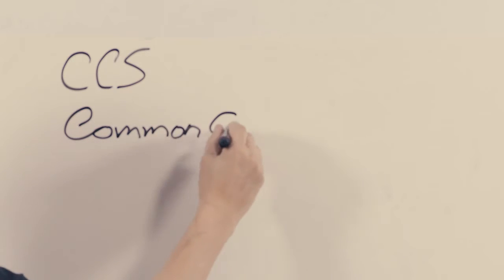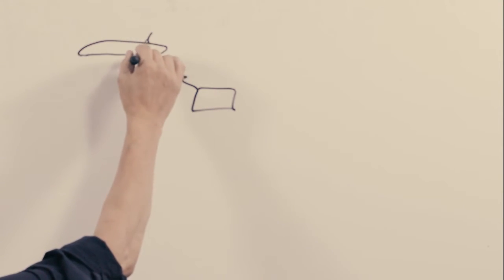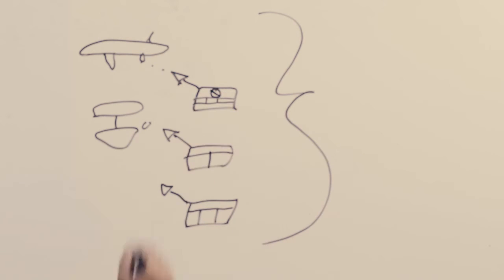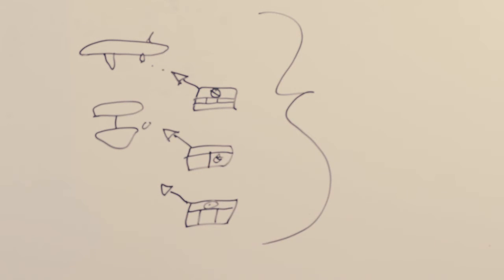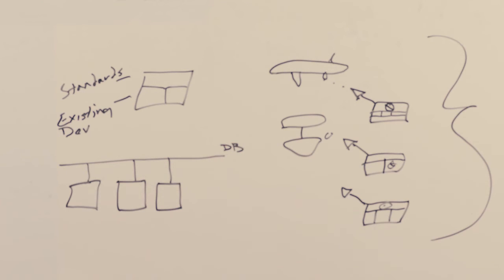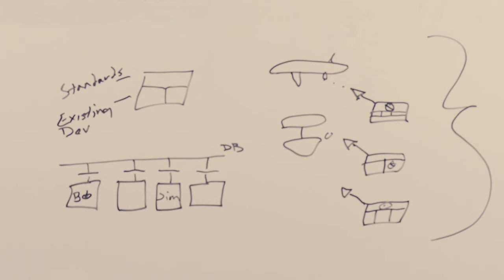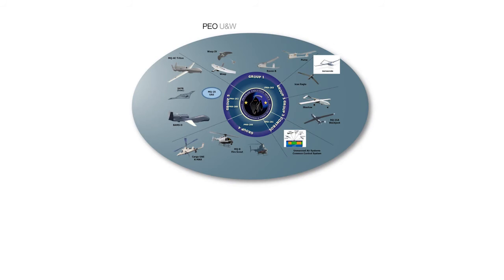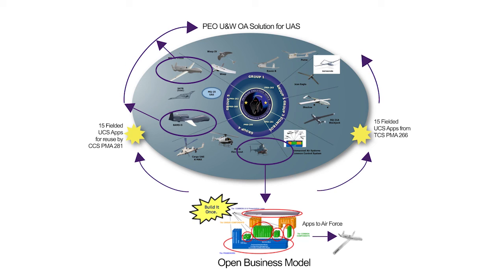NAVAIR Flight Ready: Common Control System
Watch as the Navy's common control system uses open architecture technology across multiple platforms.